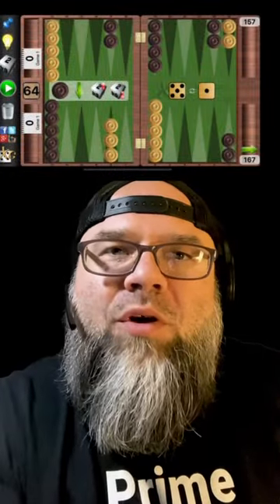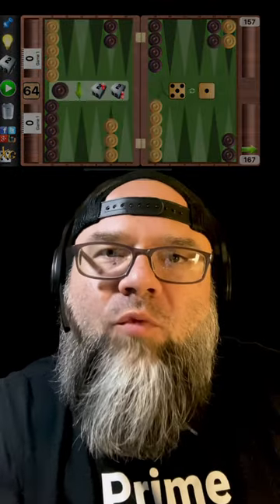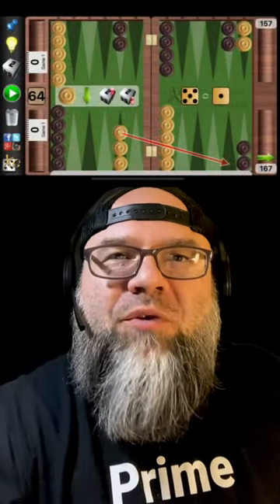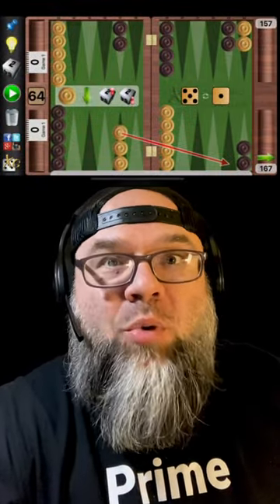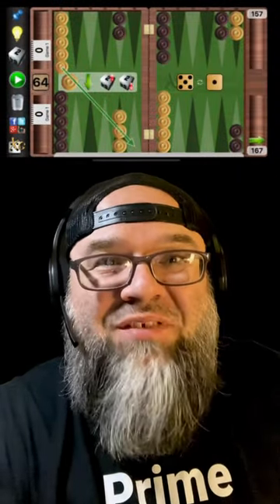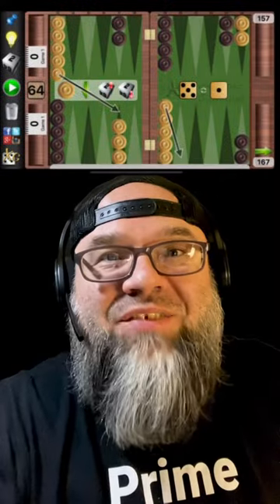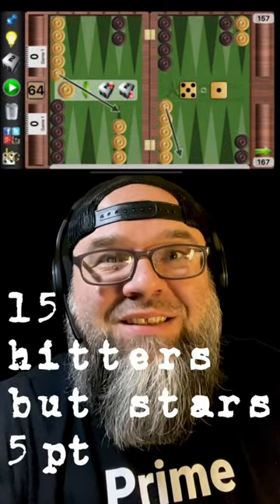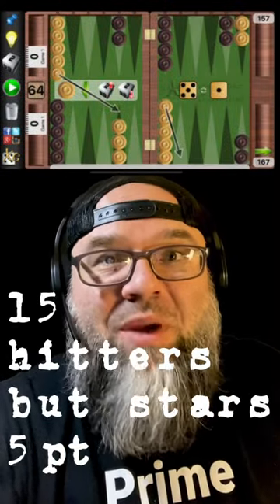Craft Beer & Backgammon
Woven Water’s banana split fusion review and 2nd roll quiz position breakdown.